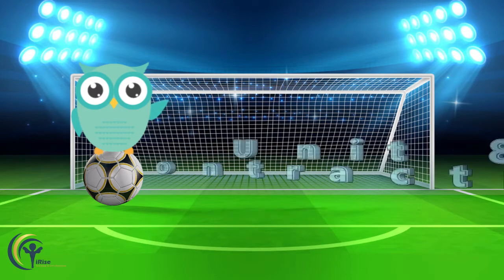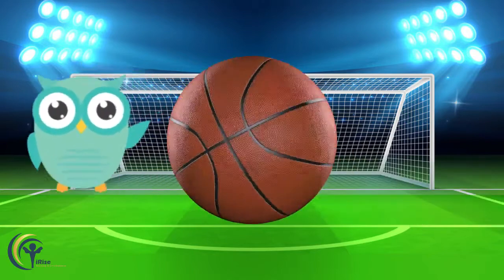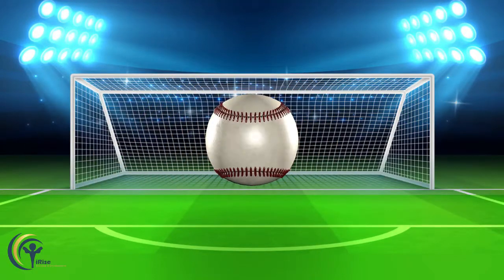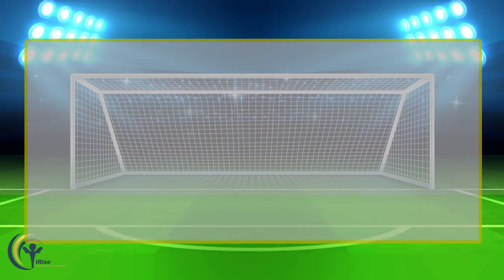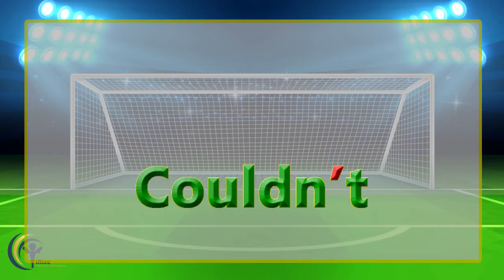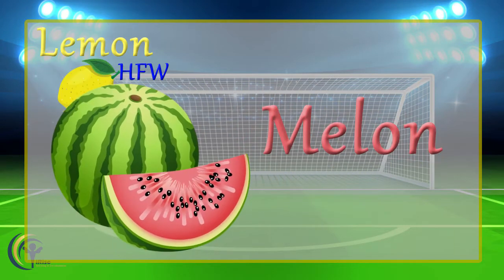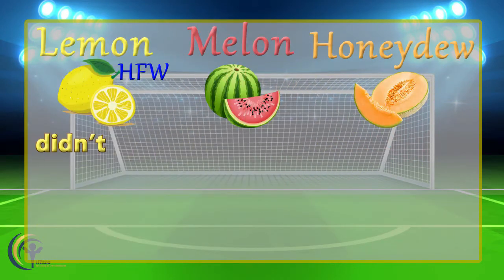Spelling Words | Contractions